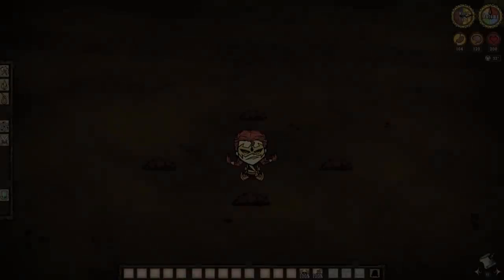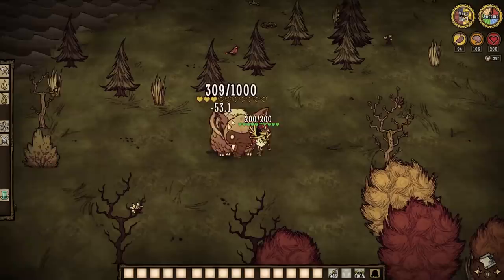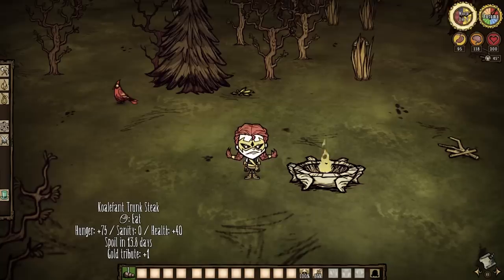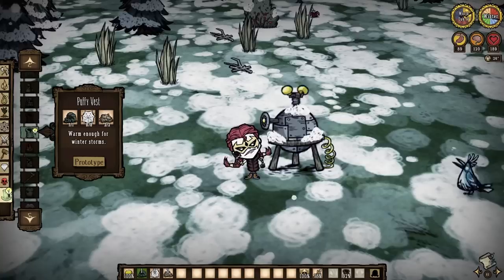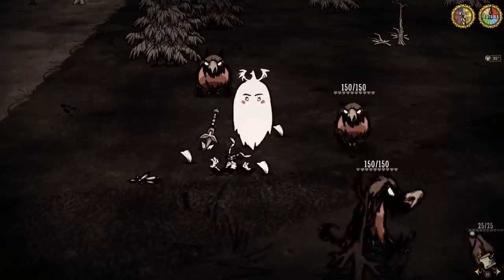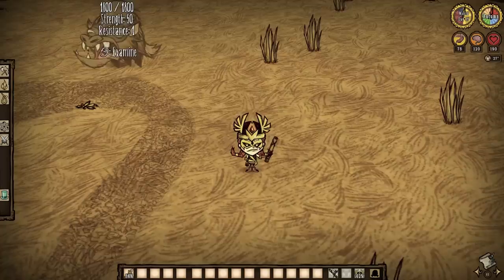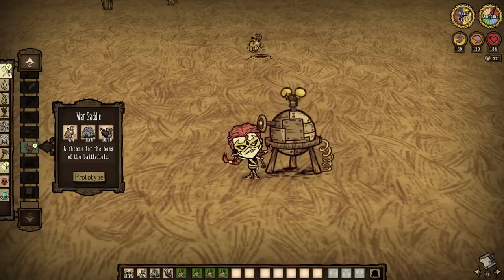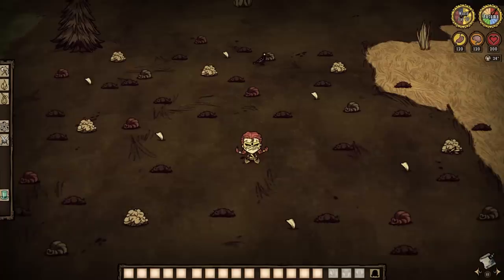Don't Starve Together Guide: Hunting Koalefants, Vargs, Ewecus'... Oh My!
Lions and Tigers and Bears, Oh My!

Wait...